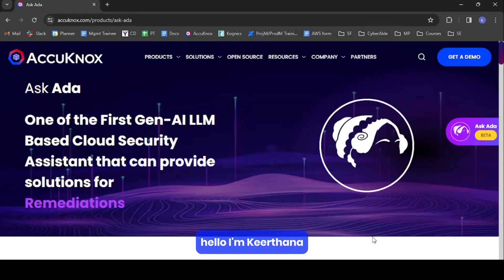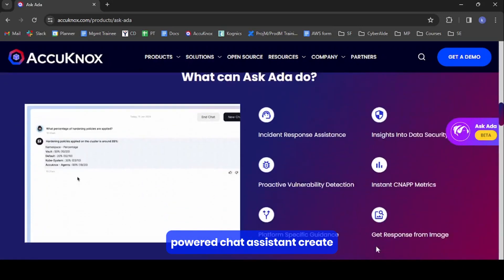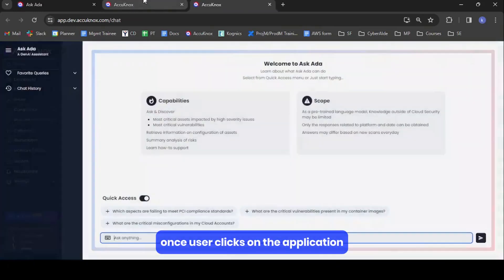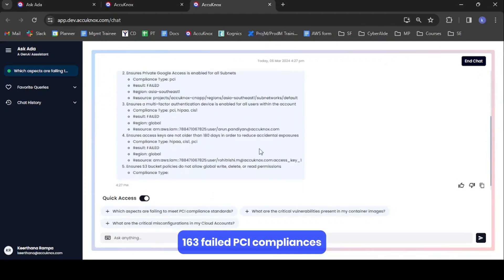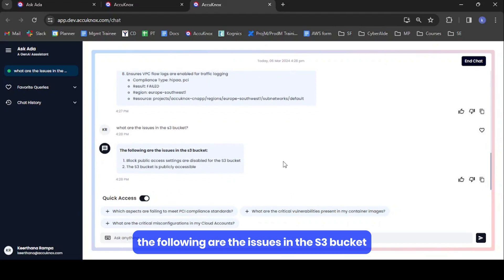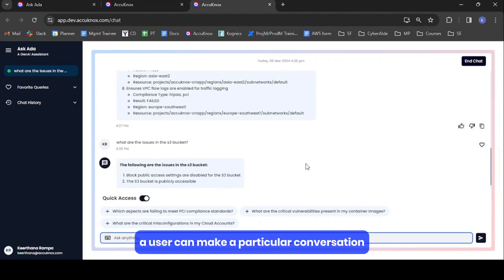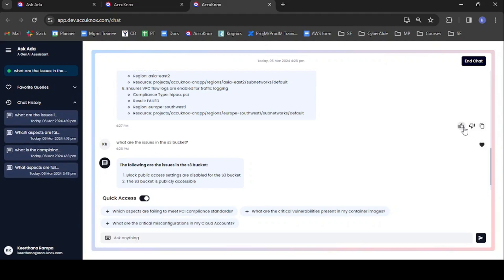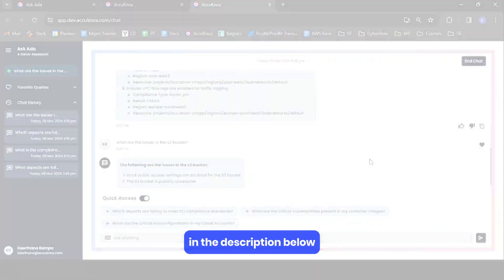AI-LLM Powered Cloud Security with AccuKnox AI CoPilot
AccuKnox Cloud Security is now compatible to provide Generative AI-based Zero trust CNAPP

⌛ Back in late 2023, when it came to picking a name for our AI LLM-powered Cloud Security Product, "Ask Ada" was the unanimous choice from our team members. We seek inspiration from the first female programmer, Ada Lovelace, She was the first to recognise that the machine had applications beyond pure calculation.

🗯 Due to the increasing demand for simplifying cloud security. We at AccuKnox have trained, developed, and integrated an AI model that, in turn, solves cloud security and management problems.

🤔 Why should you try Ask Ada?
✅ Discover misconfigurations and vulnerabilities
✅ Obtain assistive remediation guidance for Runtime security threats
✅ Auto-generate customised security actions through natural language requests

⏰Timestamps:
0:00 Intro to Ask Ada
0:35 How Ask Ada enhances visibility across complex cloud environments
1:10 Querying vulnerabilities, misconfigurations via natural language
1:45 Tailored recommendations for DevSecOps vs. CISO personas
2:50 Get started with Ask Ada

💡Ready to bring the best security strategy to you Cloud Clusters?

▬▬▬▬ CONNECT ▬▬▬▬
📲 Twitter → AccuKnox @AccuKnox on X
📰 Blog → AccuKnox Blog: Cloud Native Security Resources And Insights
🌐 Github → kubearmor/KubeArmor